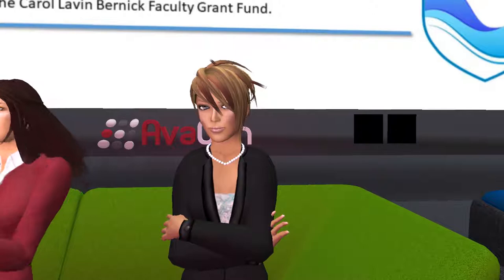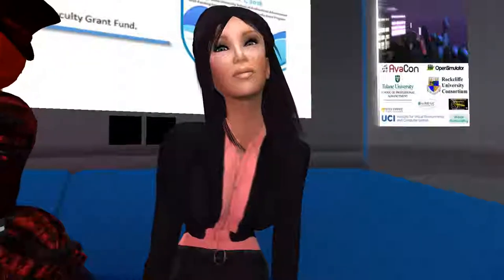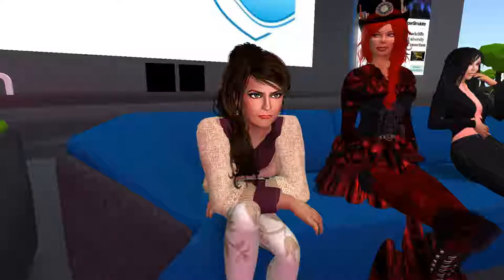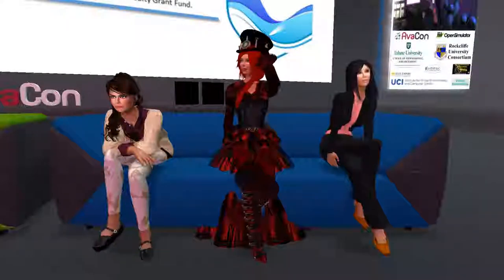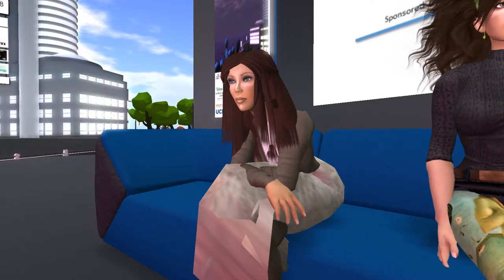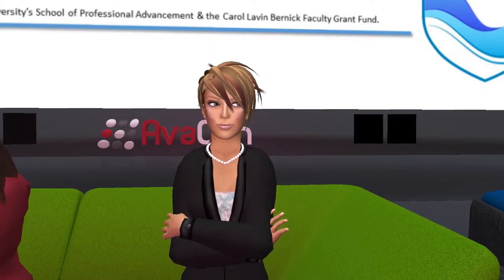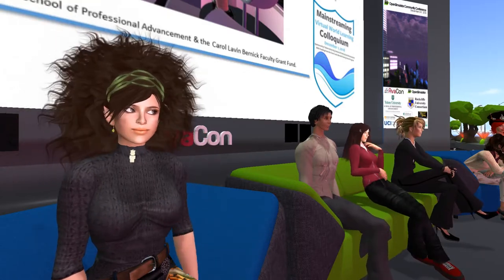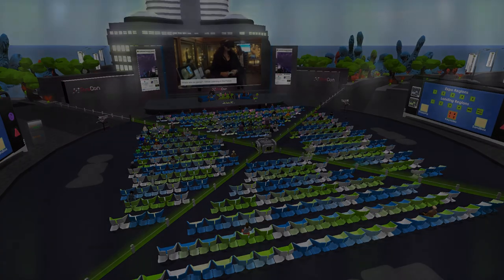OSCC18 - Highlights from the Mainstreaming Virtual World Learning Colloquium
This panel will present the key take-aways from the December 1, 2018 "Mainstreaming Virtual World Learning Colloquium." More specifically, summaries of the Colloquium findings on different topics/questions will be summarized during the panel, including how educators are currently using virtual world learning simulations and how current educator use of virtual world learning simulations differ from past educator use of virtual world learning simulations. In addition, Colloquium finding summaries will include educator views on is needed to expand the use of OpenSim (and other types of 3D virtual learning simulations) and educator predictions for how OpenSim (and other types of 3D virtual learning simulations) will evolve in the next two years.